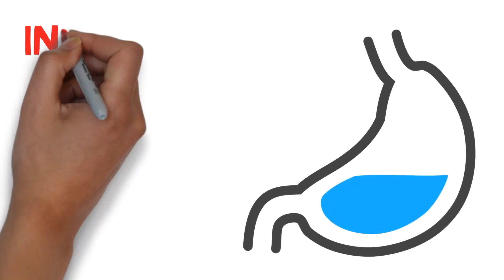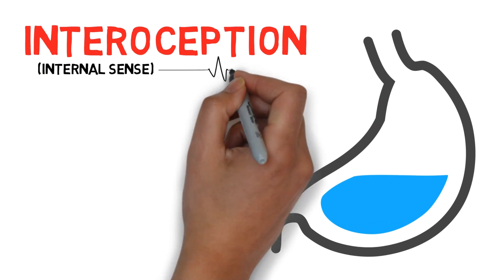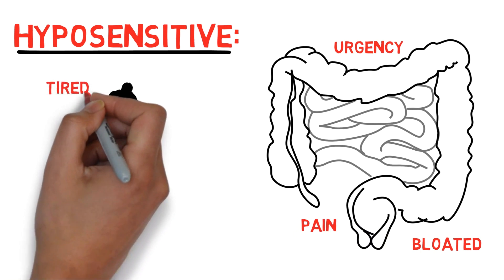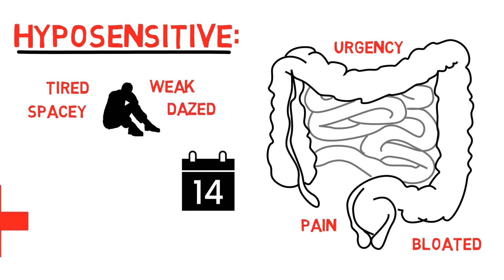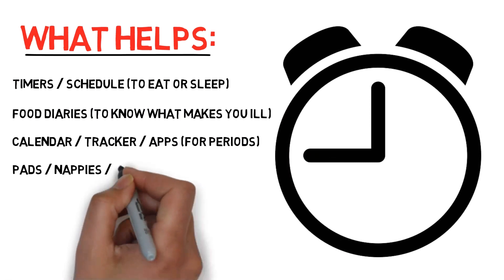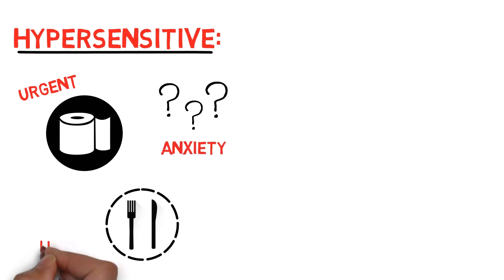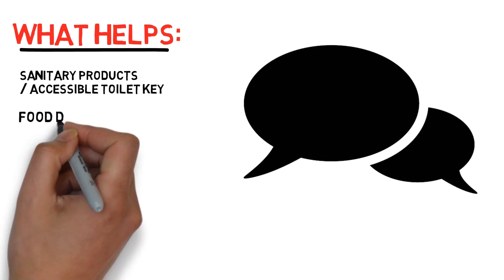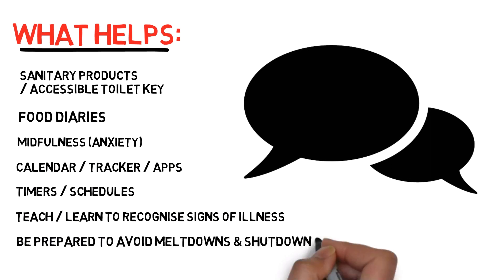What is Interoception? (internal sense)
What is Interoception?
Interoception is our internal body sense.
 It's what allows us to know what's going on inside our bodies: such as hunger, tiredness, nausea, or needing the toilet.

What does under-sensitivity look like?
 If you're under-sensitive to it you might not notice:
- when you need the toilet and so feel a sense of urgency
- when food has made you ill and so feel bloated or in pain
- when you need to sleep so feel tired and spacey
- when you need to eat so and so feel weak and dazed
- things like periods or when you're ill
- bodily sensations could also get confused with emotions

What helps?
- timers and schedules to remind you when to eat
- food diaries to know what might make you ill
- calendars, trackers, and apps for things like periods
- sanitary products for toileting needs
- learning how to recognise the signs of illness
- ask the person themselves

What does over-sensitivity look like?
If you're oversensitive to it you might:
- feel a need to go to the toilet more often
- be aware of subtle changes in the body and mistake this for anxiety
- feel hungry often
- feel ill often and worry
- feel nausea and bloatedness more often
- periods could feel stronger

What helps?
- sanitary products
- food diaries to let you know what's causing problems
- mindfulness for anxiety
- calendars, trackers, and apps for bodily sensations
- timers and schedules to let you know when to eat
- learning to recognise the signs of illness so that you don't have to worry as much
- being prepared so as to avoid meltdowns and shutdowns for those unmet needs

If you're autistic you can have something called Sensory Processing Disorder (SPD). This means your brain interprets sensory information differently and can mean you notice things others don't.

▼▼▼ OUR ONLINE LEARNING ▼▼▼
To see more of us you can find all our sessions

▼▼▼ ABOUT ▼▼▼
My name's Loren Snow, and I'm an autistic public speaker and trainer and the CEO of Neurodiverse Training where myself and my team deliver training to tens of thousands of people each year about autism and neurodiversity.,
You can find out more about what we do and find our free resources

BASICALLY: If you want to LINK TO this video or include a link to it on your website etc go ahead.